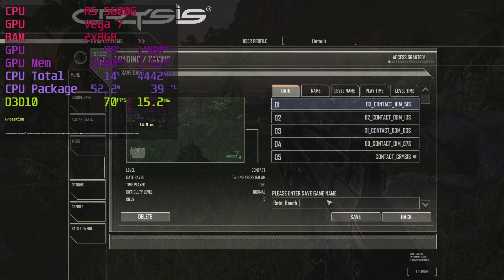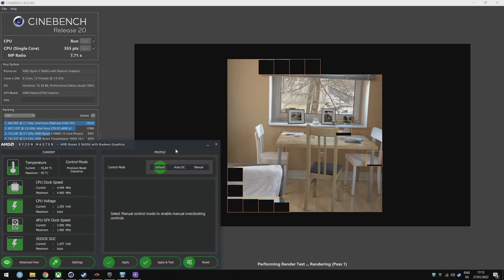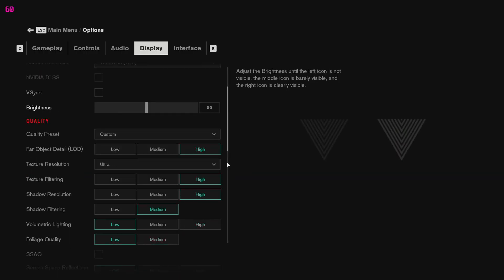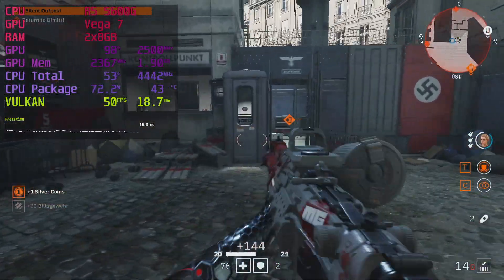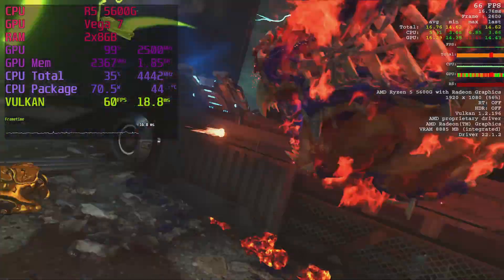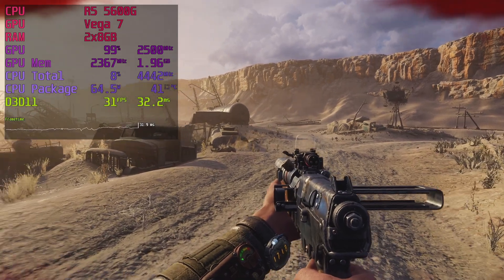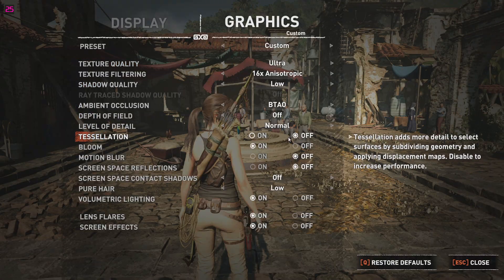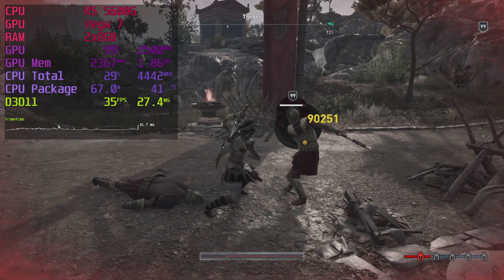5600G Mindboggling Overclock Performance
Crazy fast RAM (DDR4 4733) and a hefty overclock on the Vega 7 GPU (2500Mhz) make the Ryzen 5600G fly. At this point, it's really just embarrassing older graphics cards.

00:00 Ryzen 5600G with DDR4 4733 and Vega @ 2500Mhz
01:05 Cyberpunk 2077
01:55 Control
02:39 Wolfenstein: Youngblood
03:25 Doom Eternal
04:11 Metro Exodus
04:51 Hellblade: Senuas Sacrifice
05:29 Shadow of the Tomb Raider
06:01 Assasin's Creed: Odyssey

System
CPU: AMD Ryzen 5 5600G
GPU: Vega 7 2500Mhz
RAM: G.skill 16GB (2x8)  4733C20
MB: Gigabyte Aorus B550i PRO AX
Cooler: Asetek 280mm
PSU: Seasonic 550W Platinum
OS: Windows 10 (Latest Update 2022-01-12)